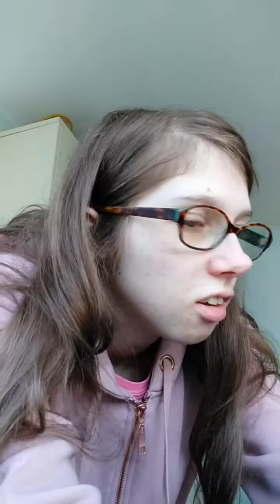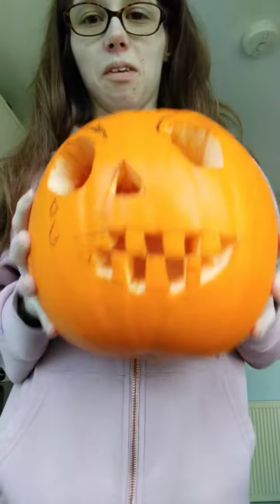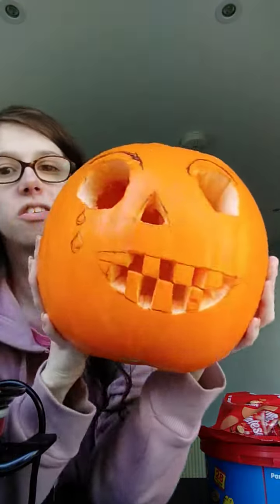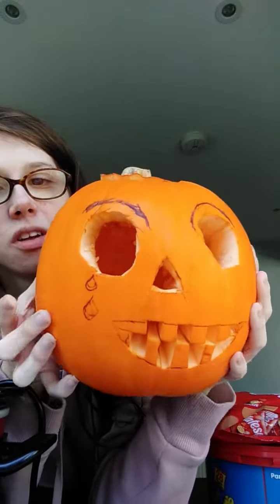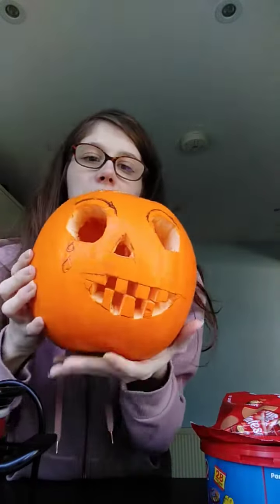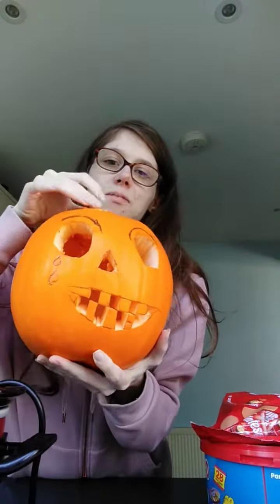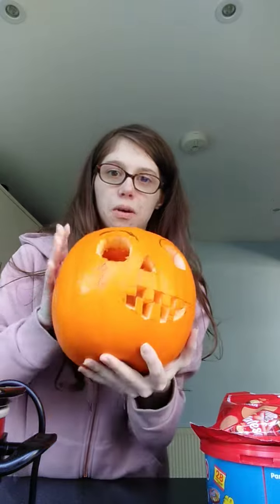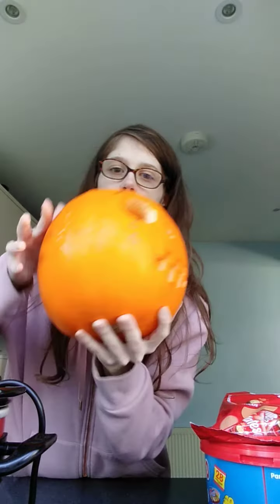Pumpkin Face n Sweets